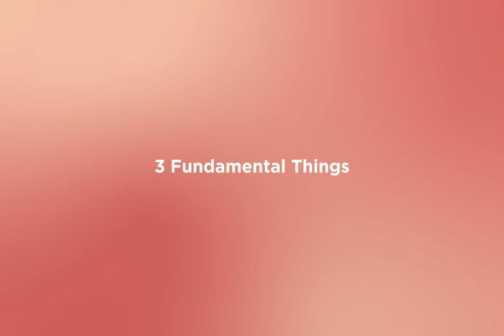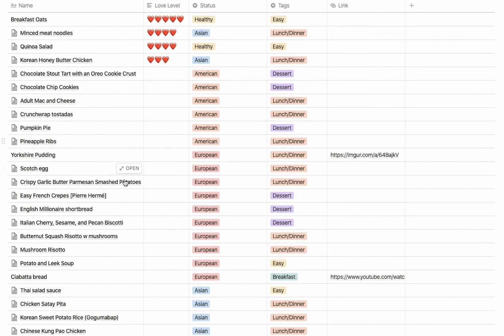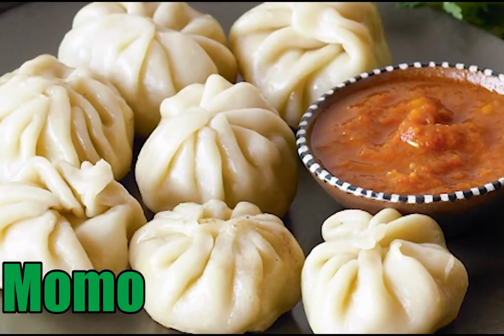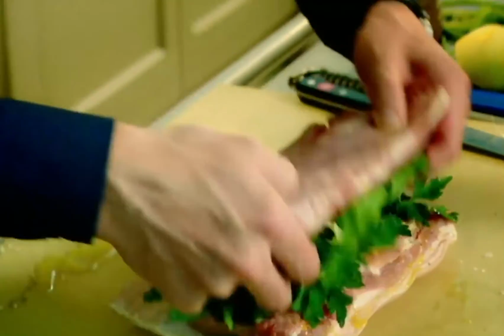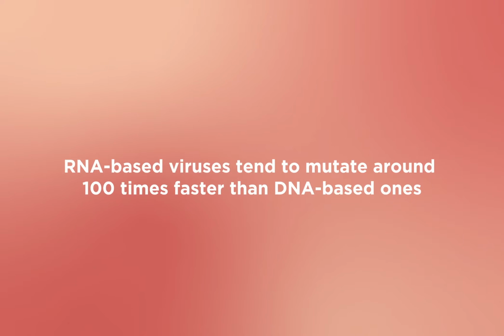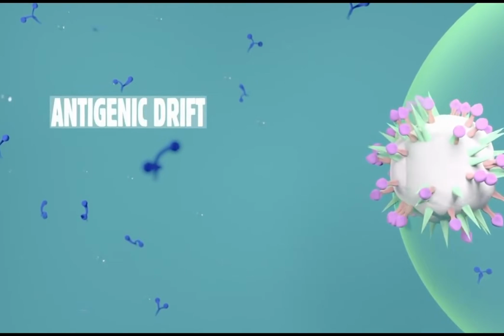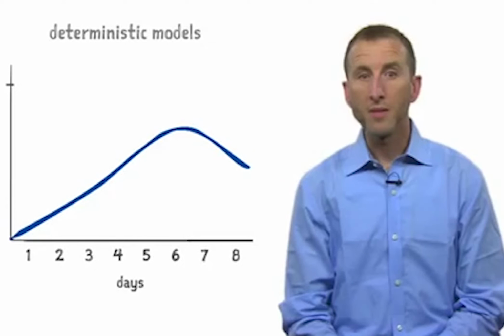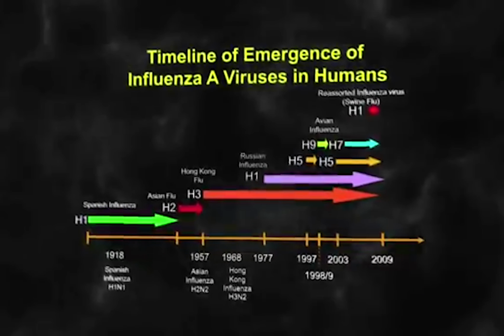EP 2: Evolution of viruses and your business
In today's podcast, I discuss how DNA and virus mutation is similar to the design of economic systems. Watch on to find out what this means for your business model and how your business can "mutate" with time too!

- [Research/Forum] Virus mutates differently (Note: wasn't peer-reviewed but published on a forum on Feb. 28)